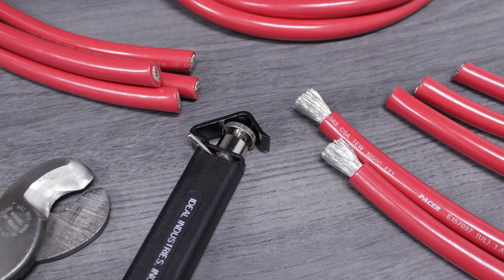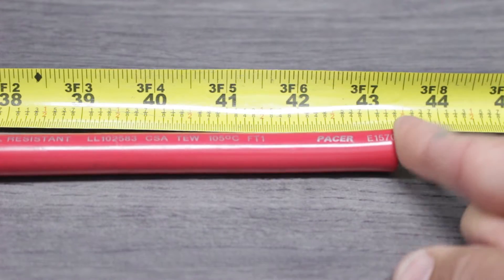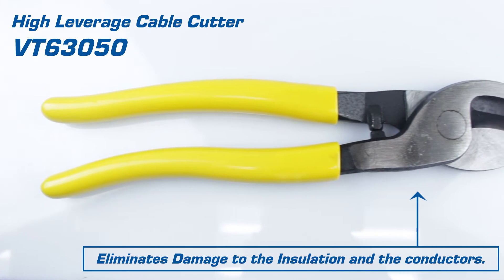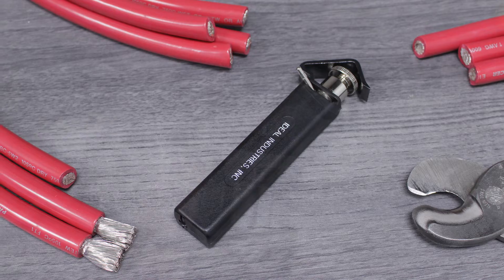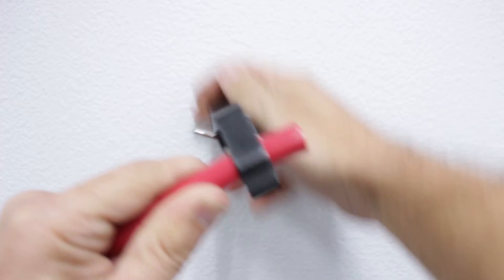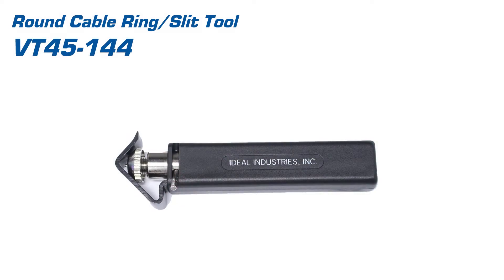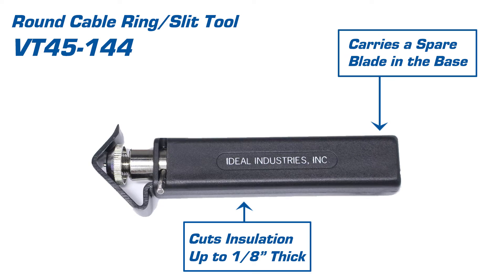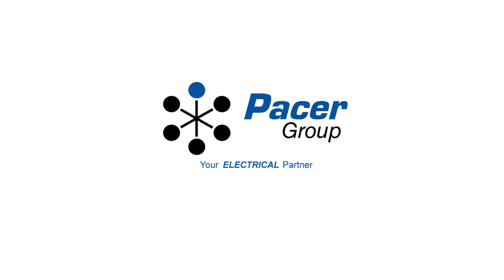Correctly Stripping Marine Battery Cable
To correctly strip battery cable,  you need the proper tools. We’ll use a cable cutter and a ring slit tool. The first step is to measure our wire to the correct length making sure to add an extra inch or so. This extra length will allow for a bit of wiggle room. With our measurement made, we’ll use our cable cutters to cleanly slice through the battery cable. Our high leverage cable cutter is built to eliminate damage to the insulation or the conductors and can cut up to 4/0 aught cable. Once we know the correct amount of insulation to strip, we’ll use our tool to cut into the insulation. First, set your blade depth to match the insulation thickness. place the tool over the cable working it in one direction several times. Once you have cut through the insulation, turn the blade using the lever and work towards the end of the cable. The ring slit tool is built for reliability and repeated use. It can cut through insulation up to 1/8” thick and carries a spare replacement blade in the handle base. With the proper tool you can safely cut and strip battery cable while reducing or eliminating the risk of damage to the internal conductor. You find the battery cable and the tools you’ve seen here at PacerGroup.net.